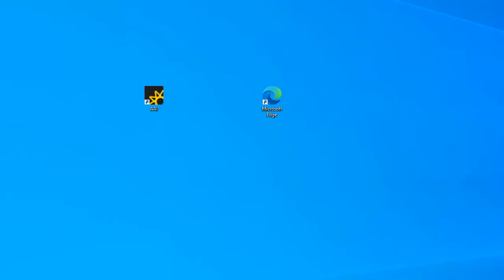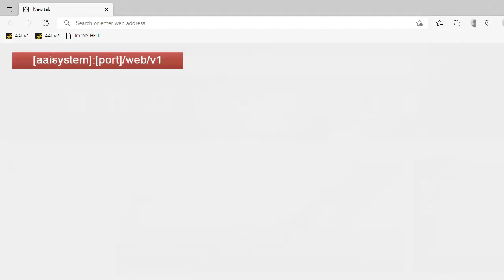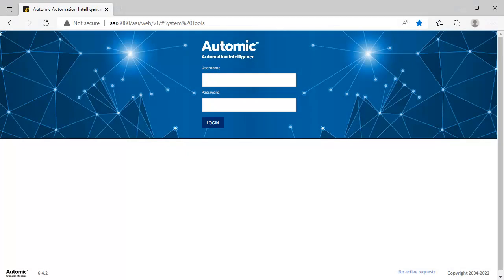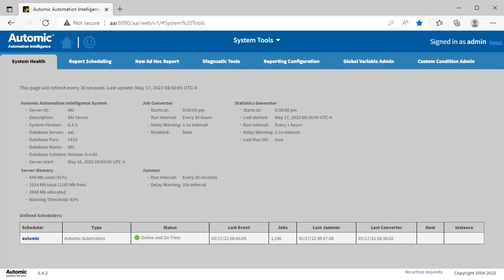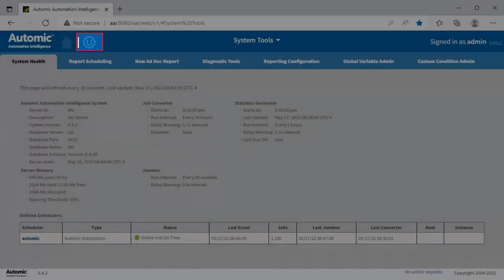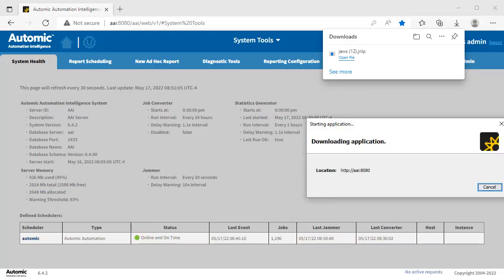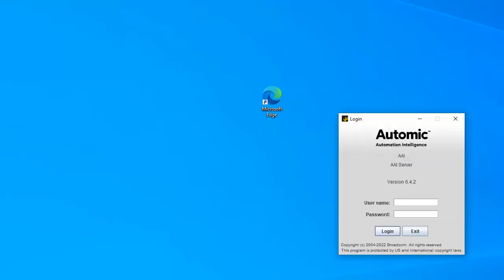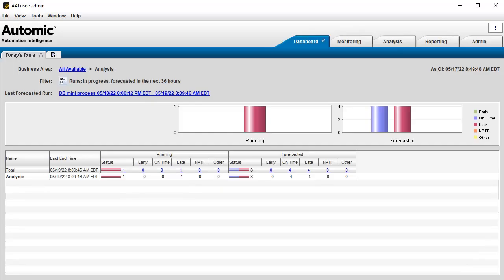LOGGING INTO THE CLIENT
Once AAI has been installed and configured, you’re able to log in to the Client using credentials that have been communicated to you.
After watching this video you will be able to:
• Download the AAI client using the web UI.
• Log into the AAI client using the credentials that you have been given.